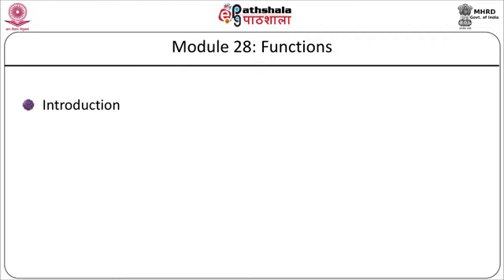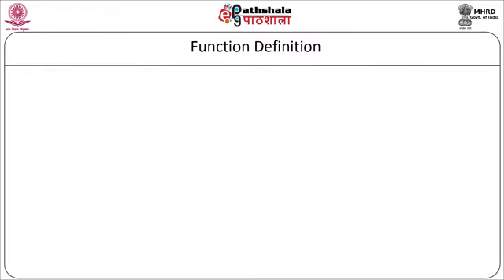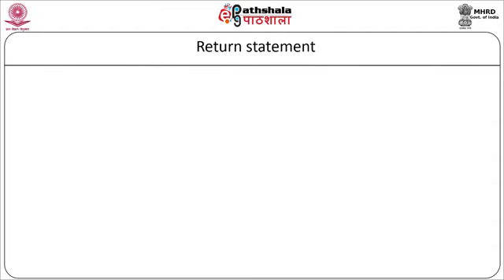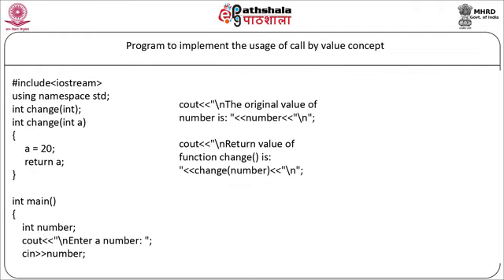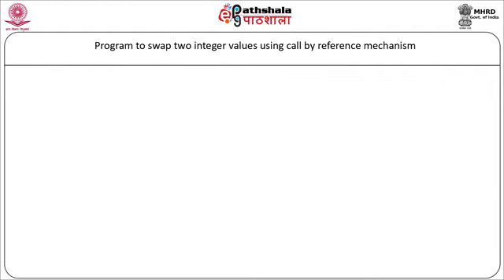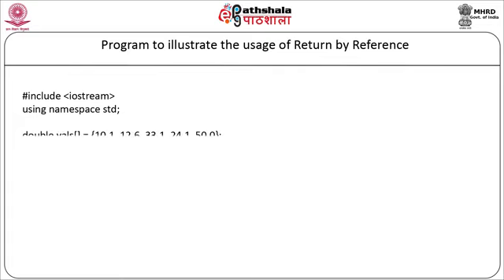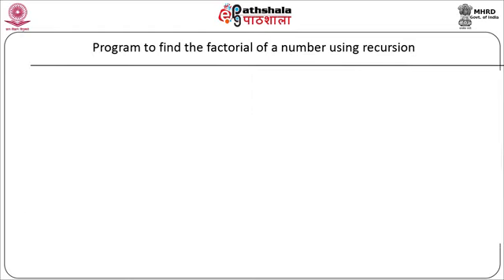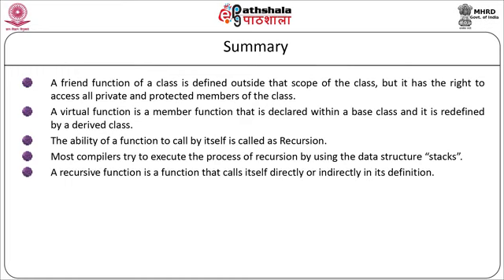Functions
Subject:-Electronic Science
P-06.C and C++ programming